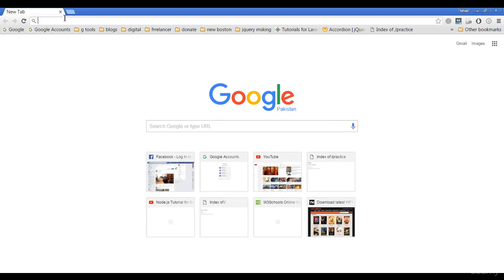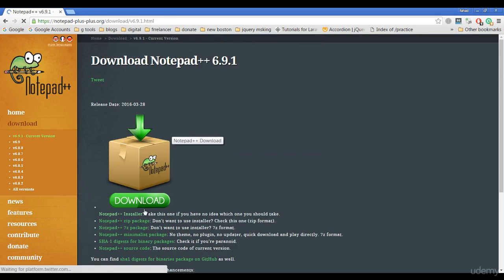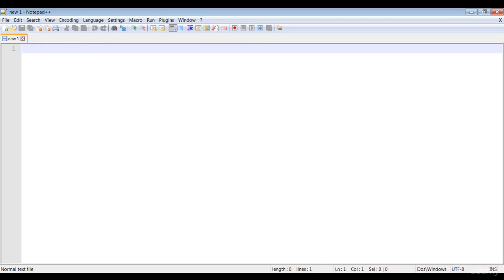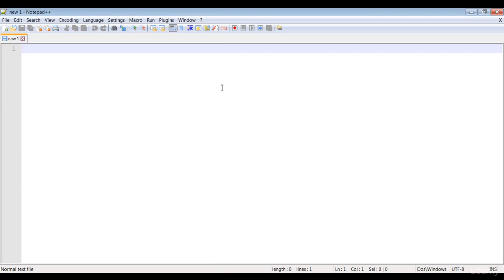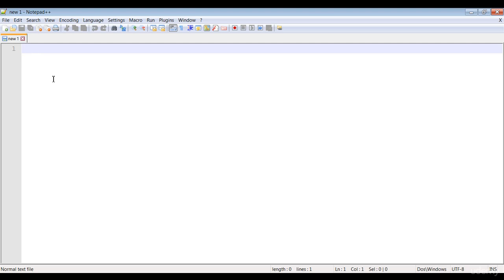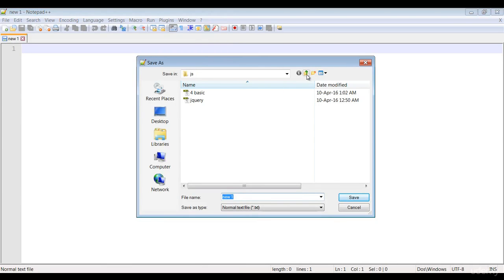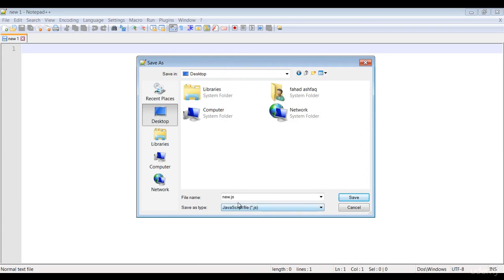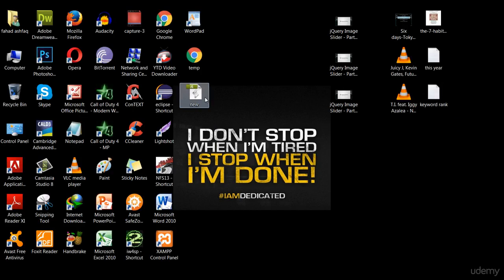4 Installing notepad++